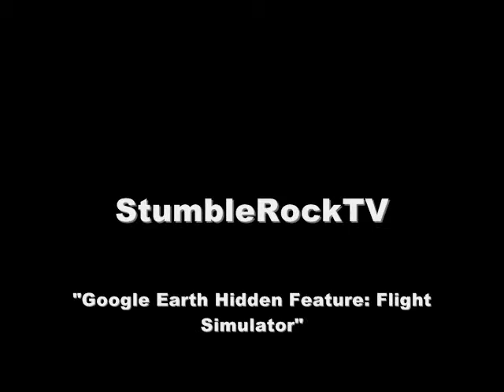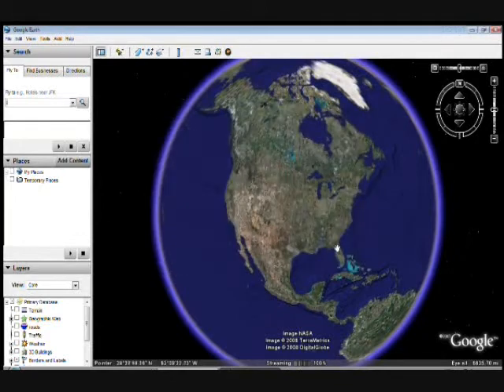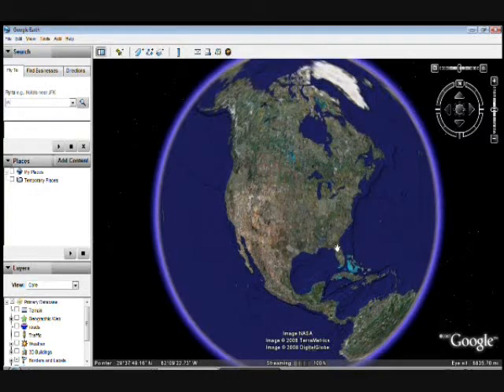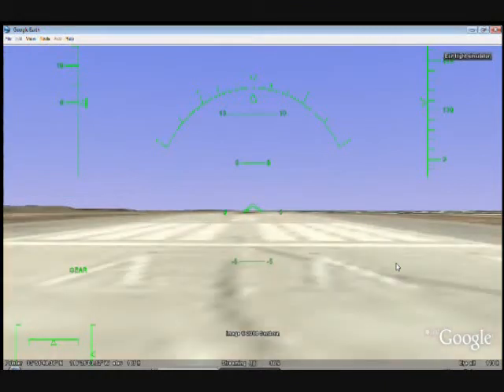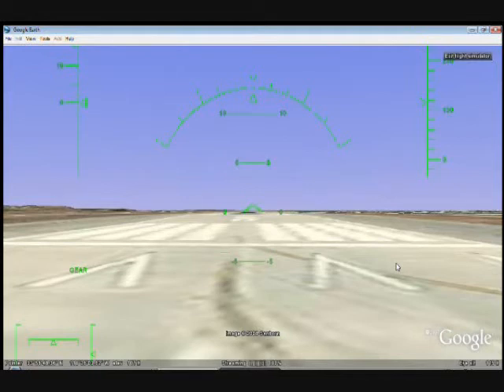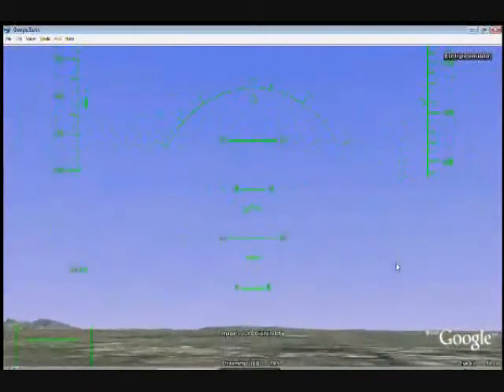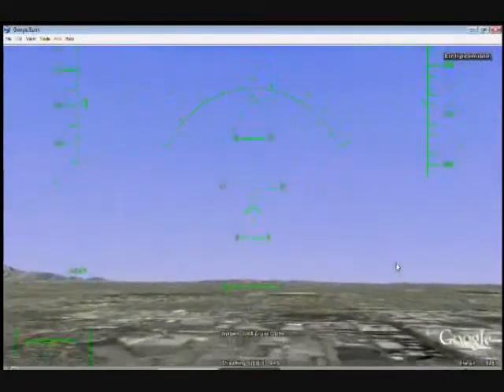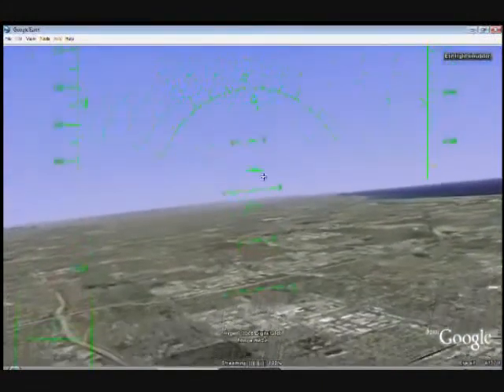Google Earth Flight Simulator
New, hidden feature in Google Earth: a flight simulator over actual pictures of the earth!  We explain how to get to it and some of the basic commands.